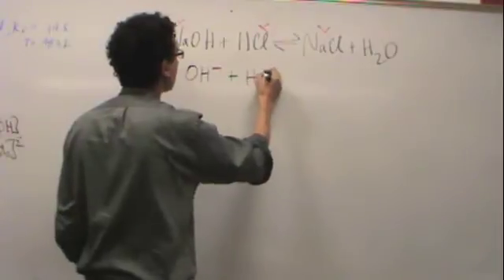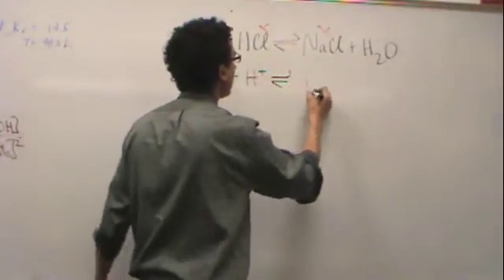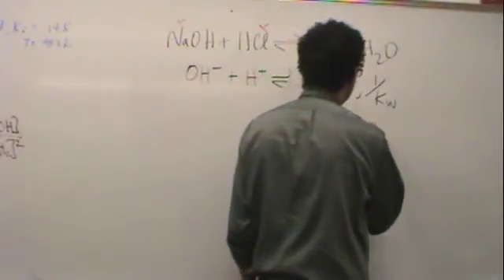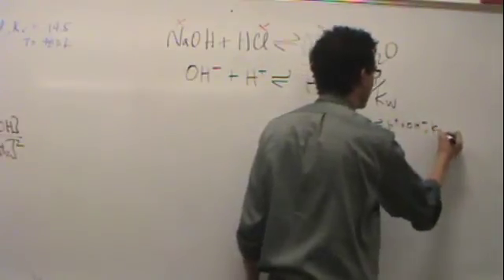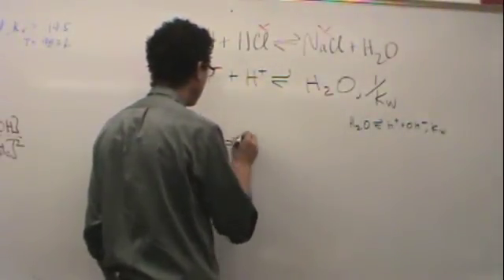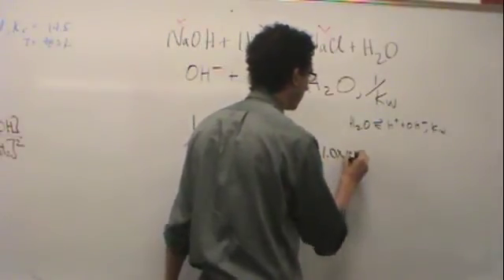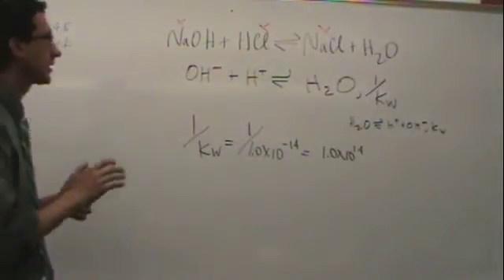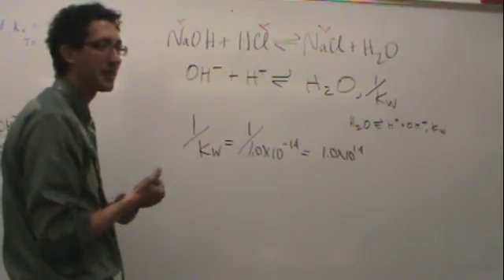Hess Law for K 4